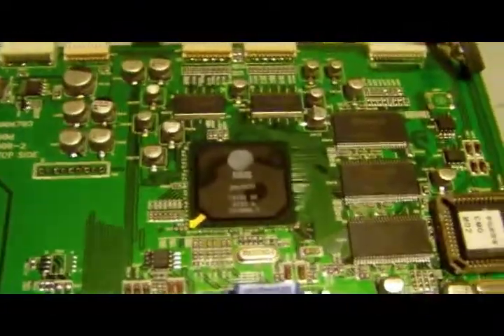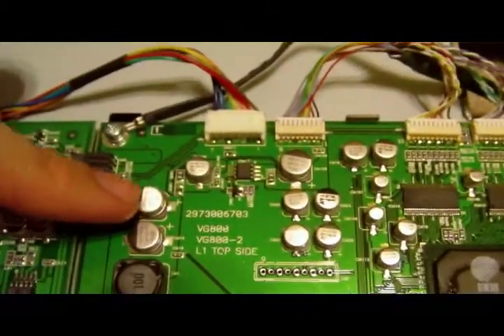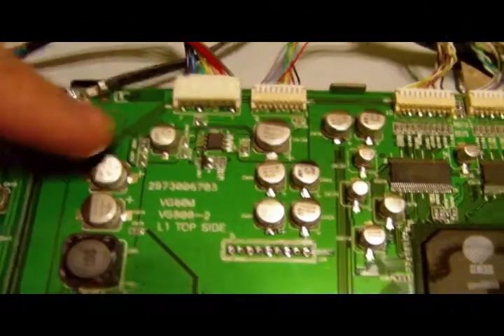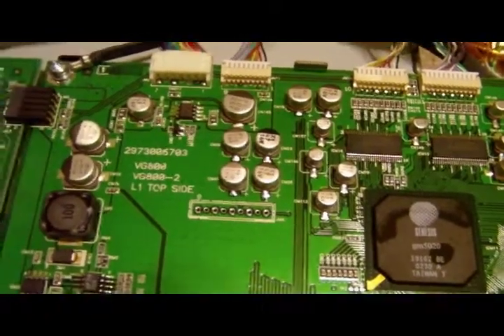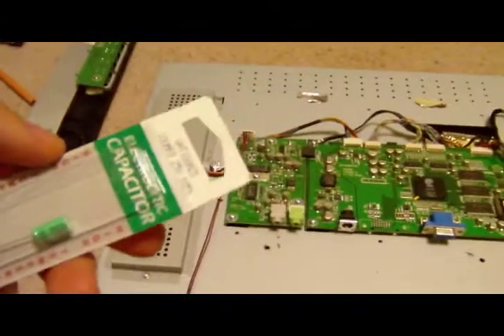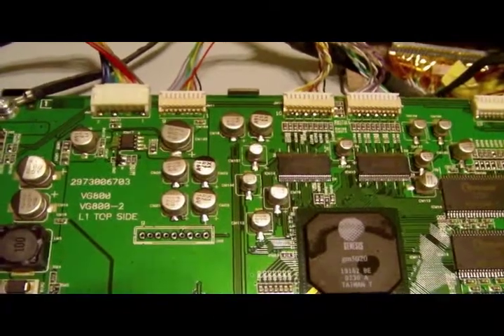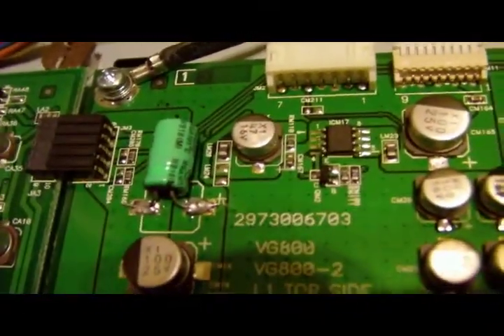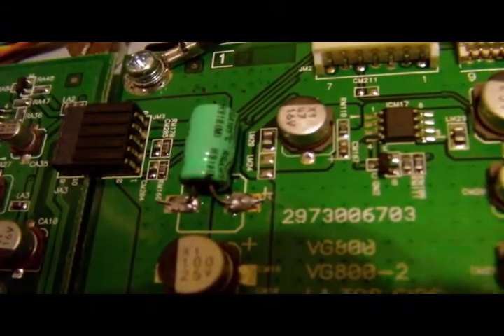Viewsonic VG800 monitor repair part 3, repair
I received 3 of these monitors for free because they stopped working. In this video I replace the defective capacitor. It's the 25 volt 100 microfarad capacitor furthest away from the power jack. I didn't have a surface mount capacitor so I used a regular lead style and turned it side ways. You can use some hot glue to hold the body of the capacitor down to make it easier to get the leads soldered.